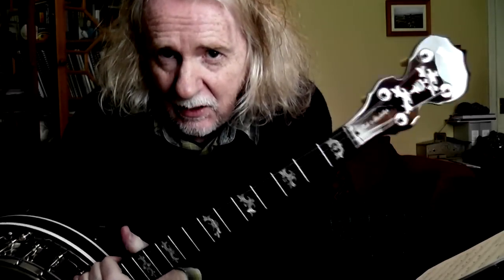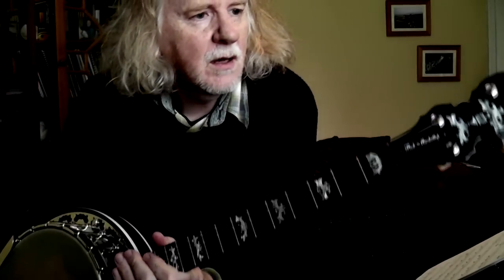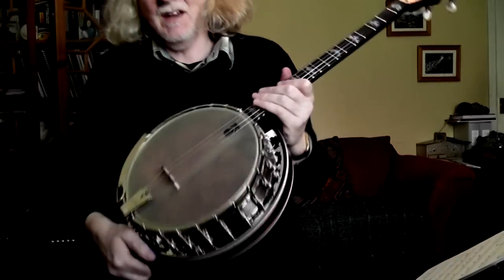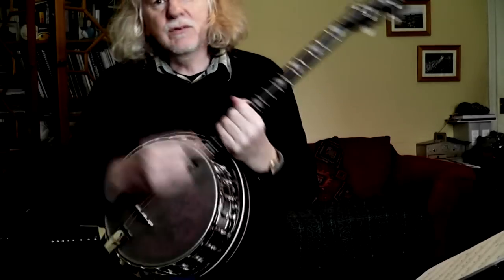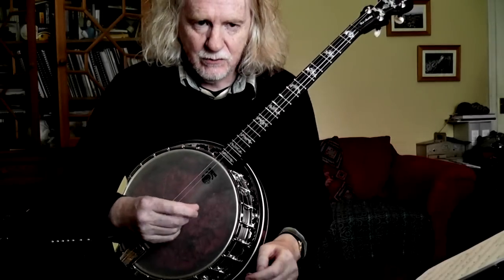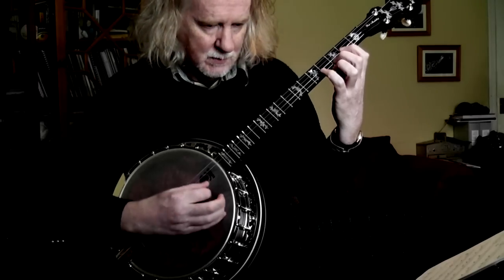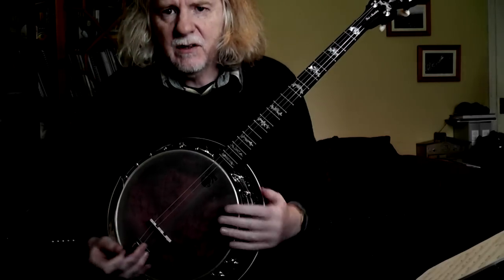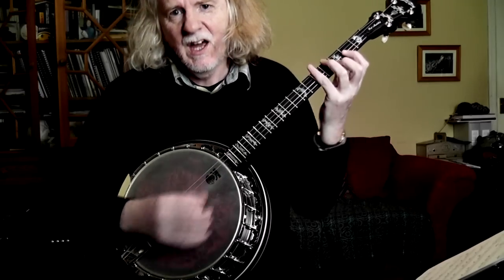Deering Eagle II TENOR Banjo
I made this video 30 minutes after the banjo arrived. Probably not the best idea, but I wanted to share the excitement! I will get more 'at one with it' in due course.